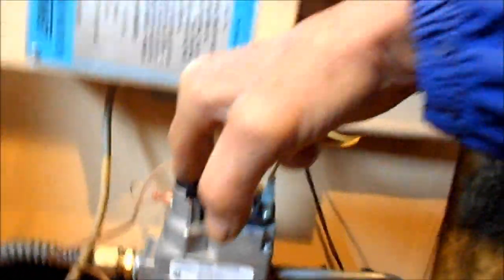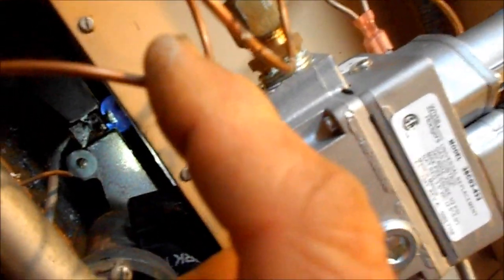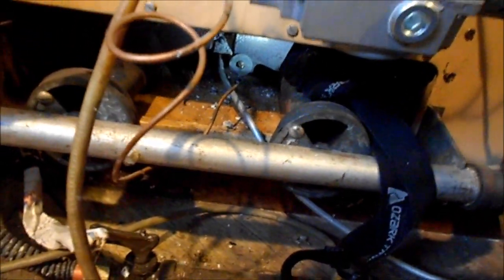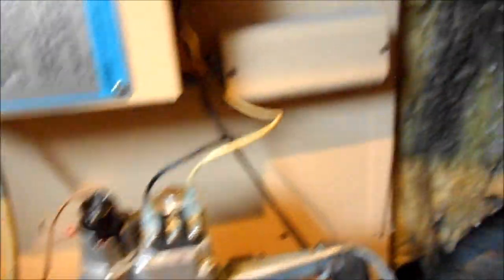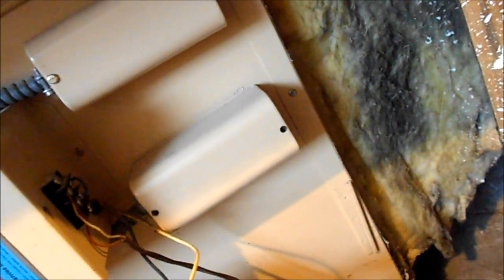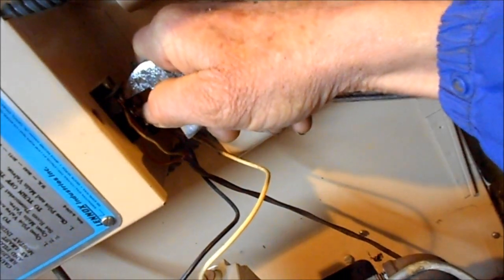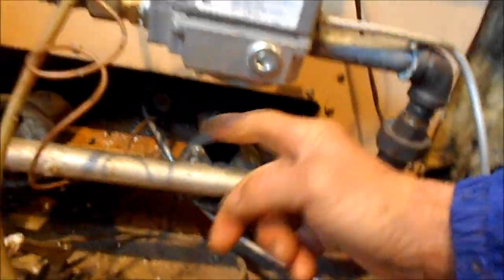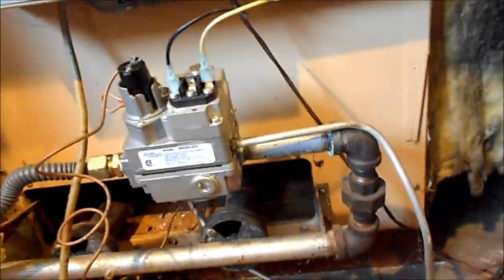Lennox Service 707 443 8347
Easy pilot light.